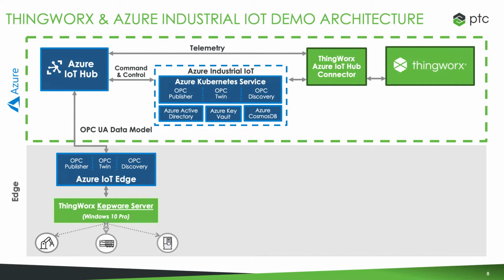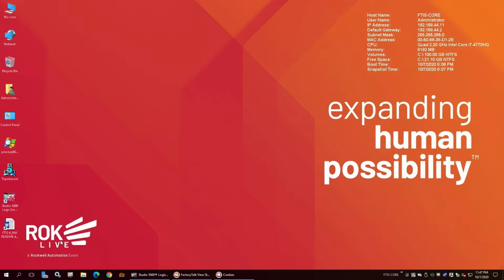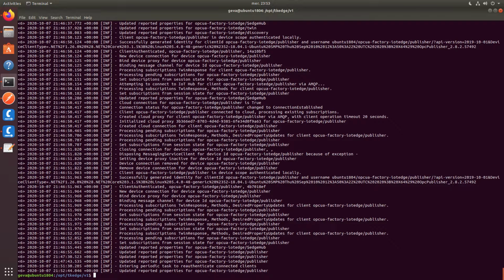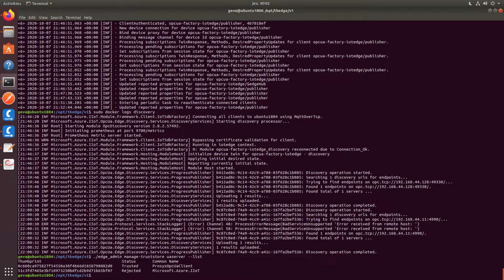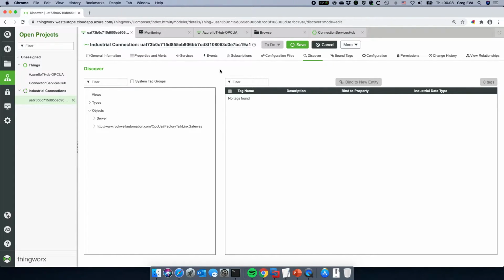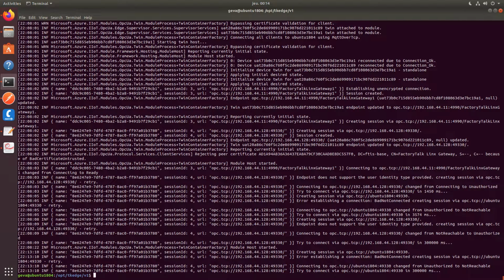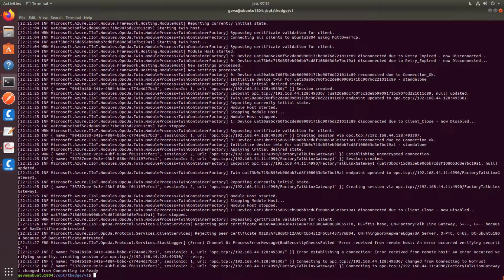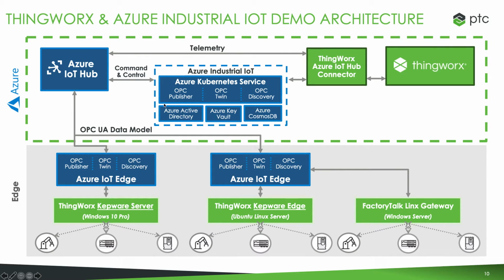ThingWorx AIIoT Part 3 - Connecting other OPC UA Servers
This third and final part of the series covers using this Azure Industrial IoT and ThingWorx integration with OPC UA servers other than KEPServerEX or ThingWorx Kepware Server - as outlined in the installation and configuration documentation.

My goal here was to setup and explore using not only a Linux flavour of Kepware (ThingWorx Kepware Edge) as well as FactoryTalk Linx Gateway - as both of them provide remote OPC UA servers and would be quite relevant to be found next to one another in an overall deployment architecture (with Azure IoT Edge).

Excessive fatigue and some issues along the way bring troubleshooting and debugging into the picture above and beyond the overview and working demo aspects that I intended!  I hope that this helps you learn about this, and gets you operational faster in using this approach.  Don't hesitate to leave questions in the comments and I will try to answer them.